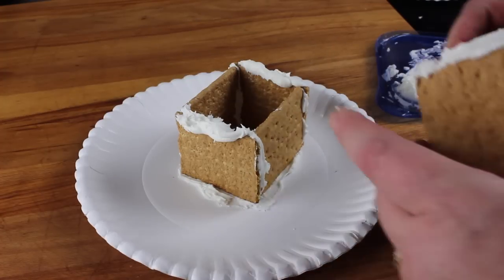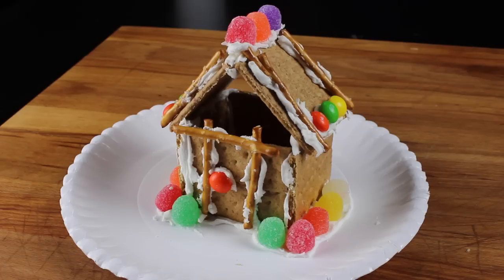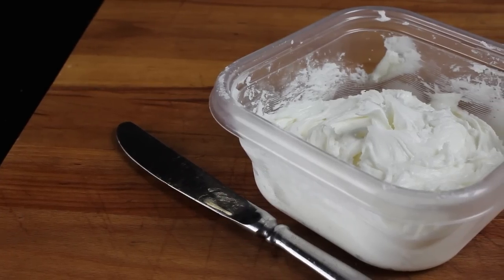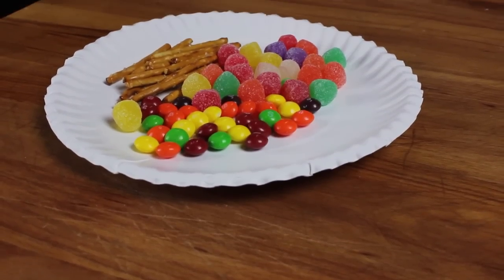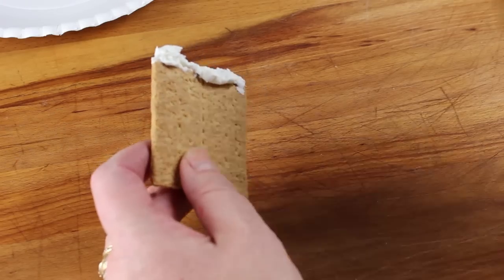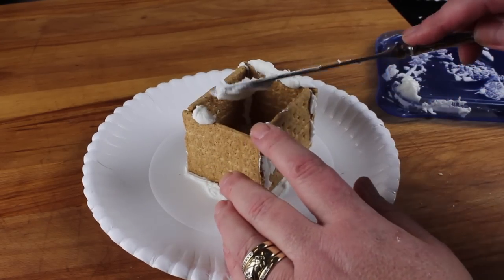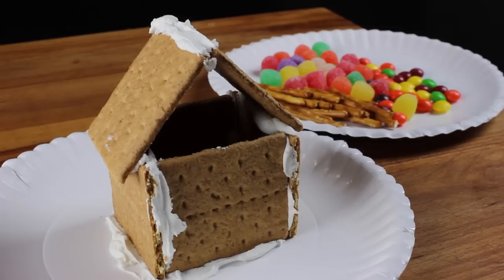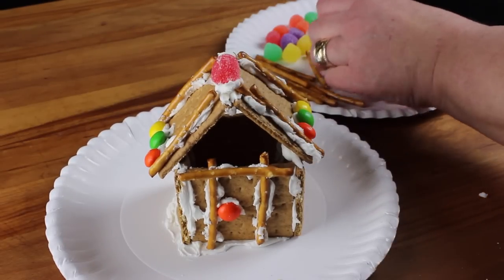Gluing Graham Crackers Together to Make a Log Cabin : Creative Crafts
Gluing graham crackers together to make a log house is something that you can do with decorator frosting as well. Glue graham crackers together to make a log house with help from an experienced crafts professional in this free video clip.

Series Description: There are a wide variety of different crafts projects that you can make right at home with just a few basic tools. Find out about creative crafts with help from an experienced crafts professional in this free video series.